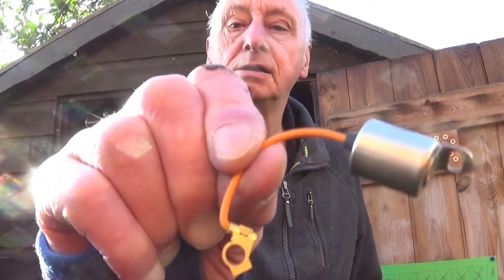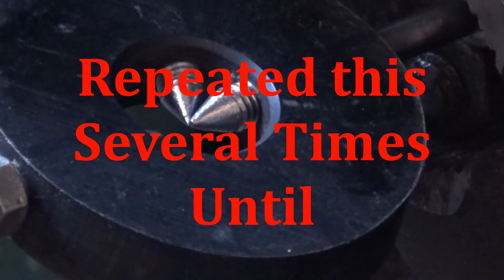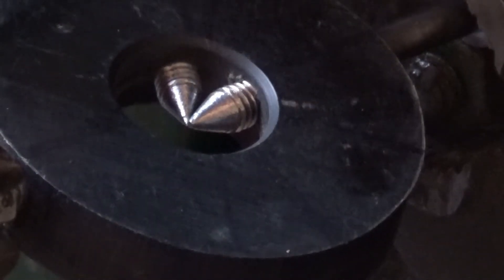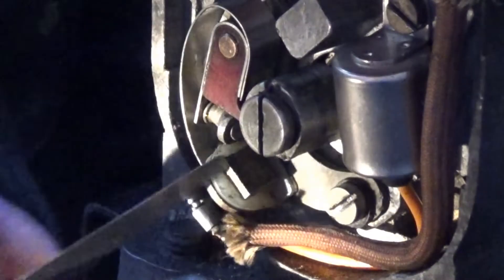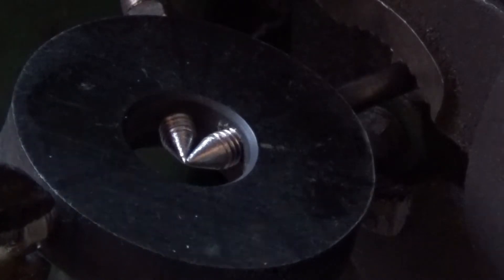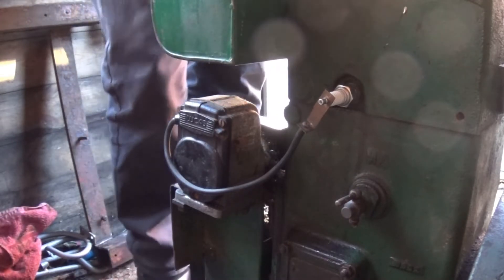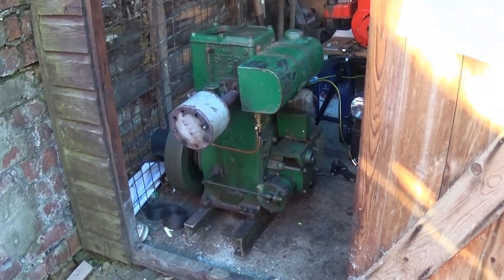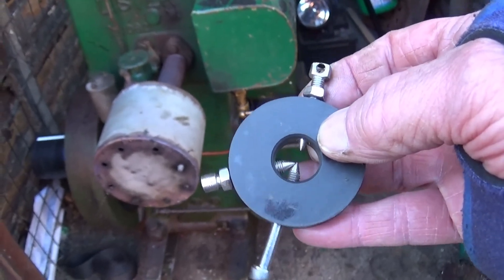Lister D Gets A New Condenser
Have I broken it. or made it better??